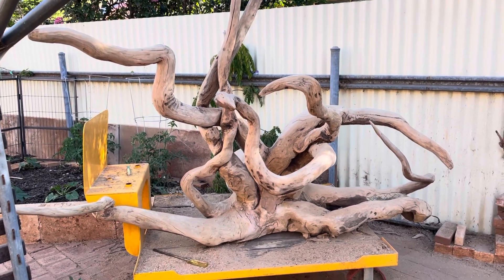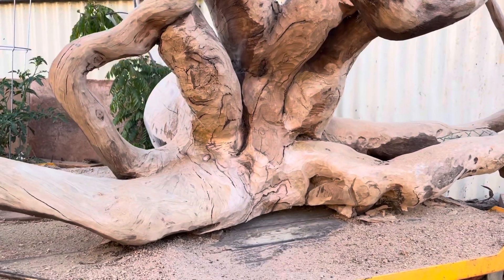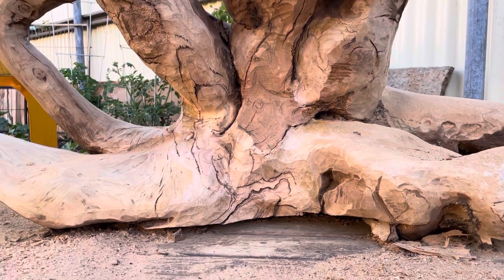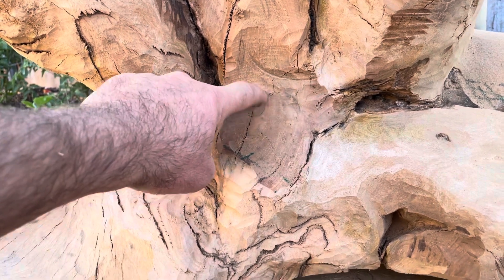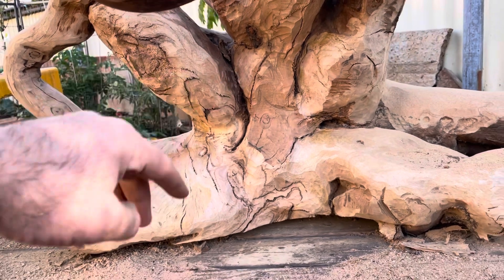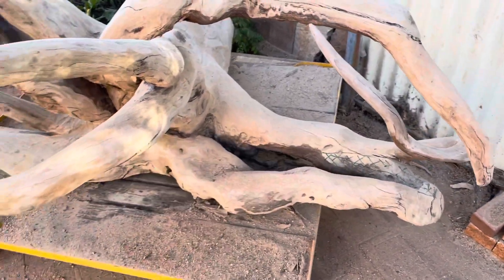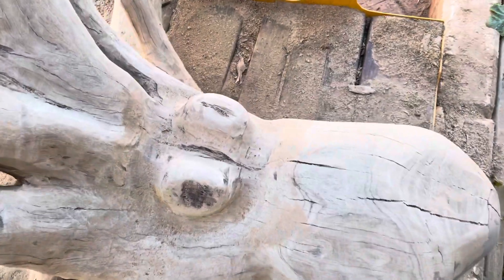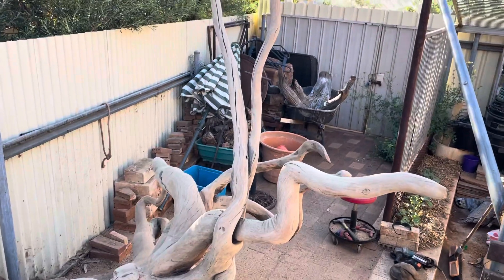#11 Octopussy - Part 6